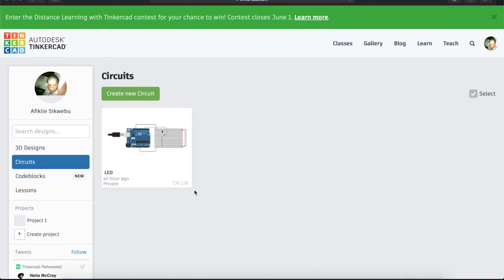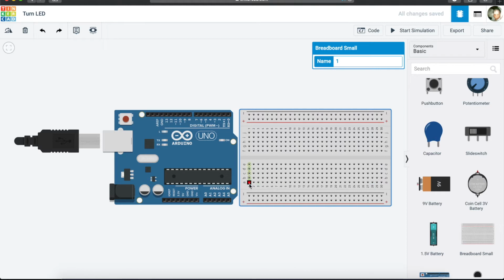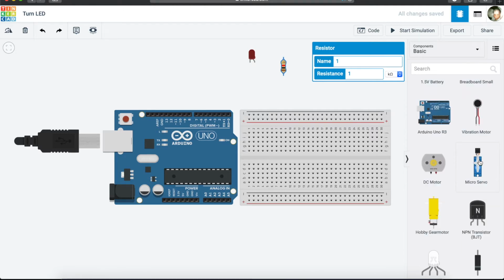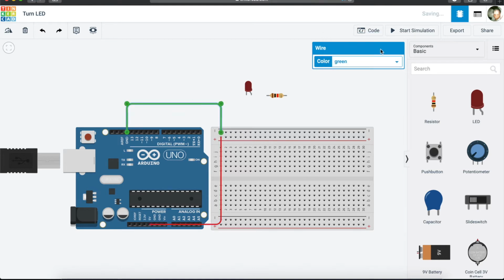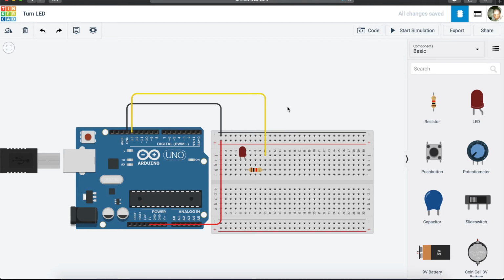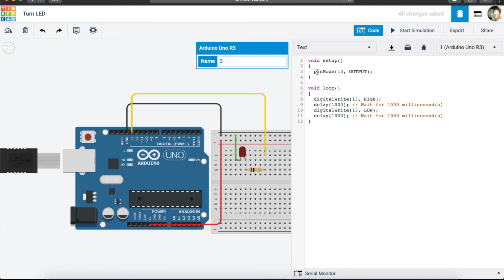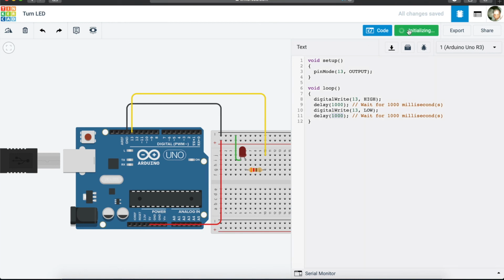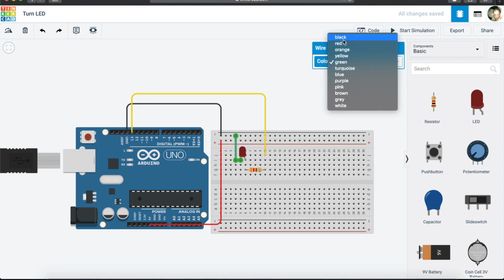Introduction to coding with an Arduino - Part 2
In this video we look at connecting an LED and a resistor to our circuit.